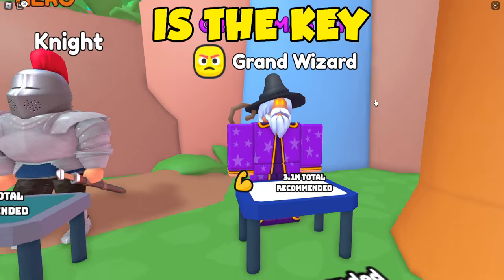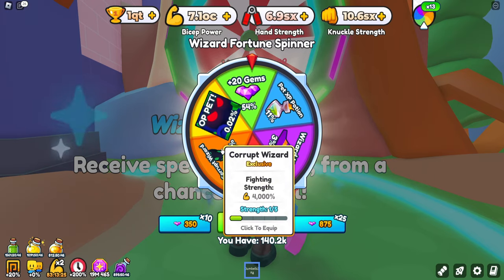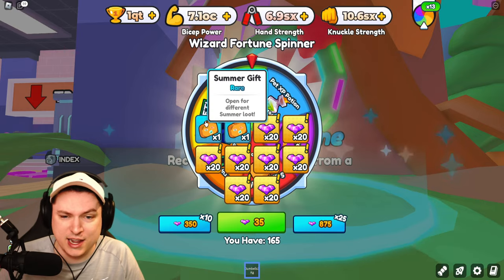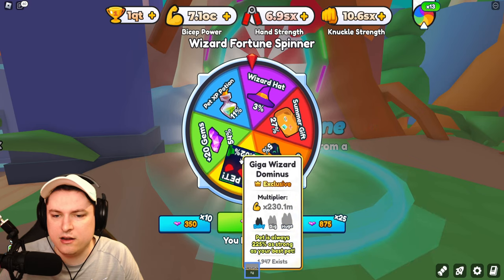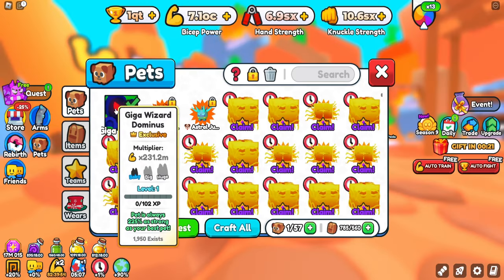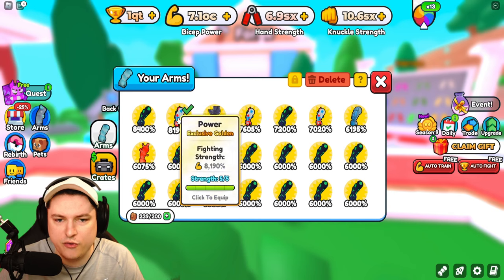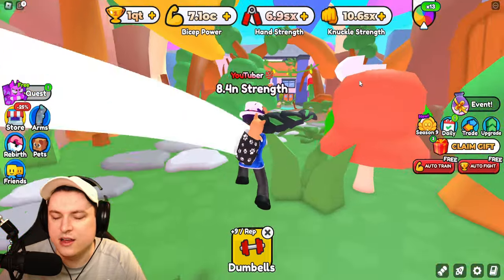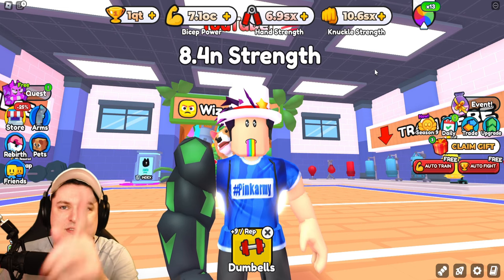SPINNING 140,000 WIZARD GEMS IN ARM WRESTLE SIMULATOR Roblox *INSANE UPGRADES*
SPINNING 140,000 WIZARD GEMS IN ARM WRESTLE SIMULATOR Roblox *INSANE UPGRADES* Today in roblox arm wrestling simulator we are checking out and getting every item of the new wizard event!